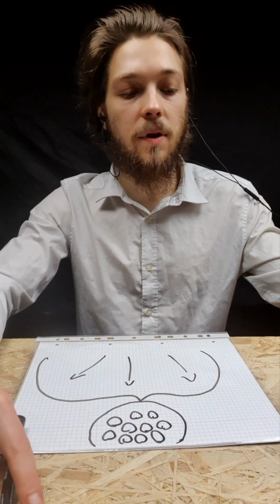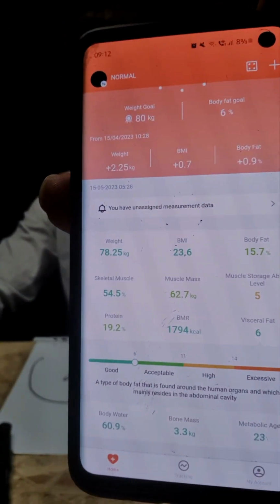HOW FOOD ENVIRONMENT MIGHT INFLUENCE SATIETY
OR HOW IT MIGHT INFLUENCE FOOD CHOICE